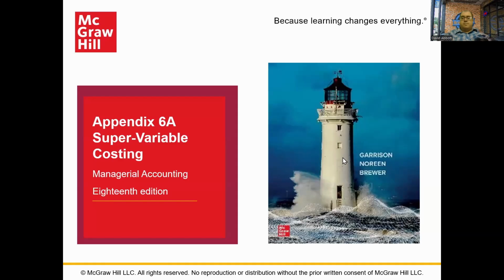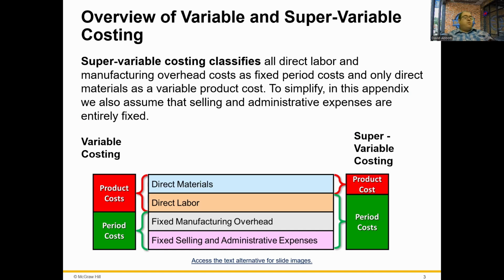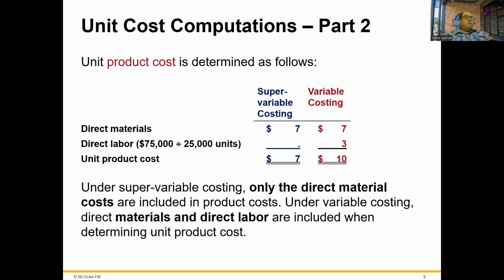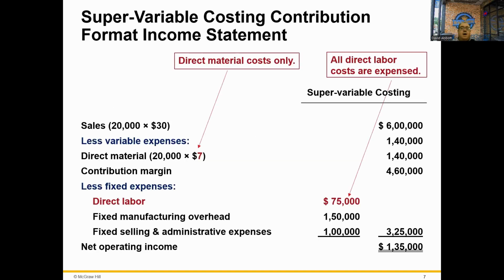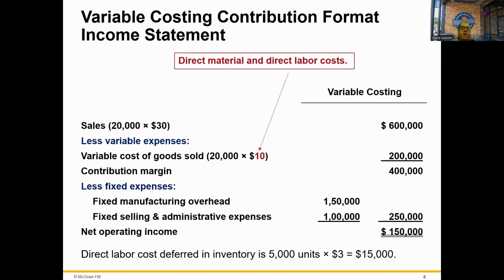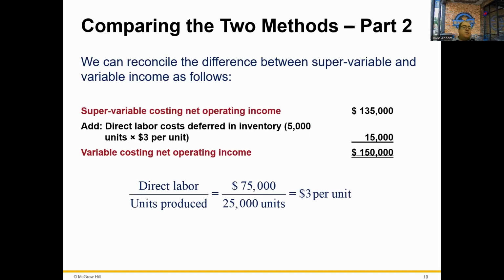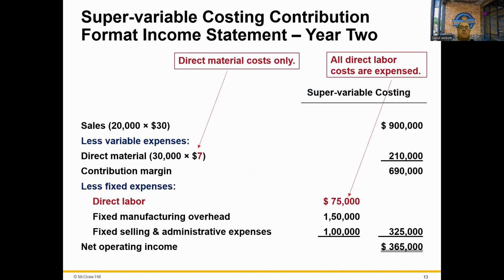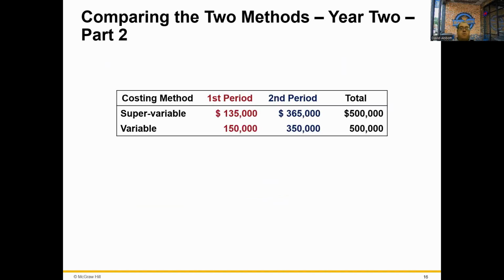ACTG04B Chapter 6A Super Variable Costing